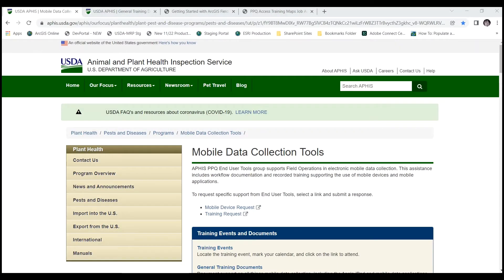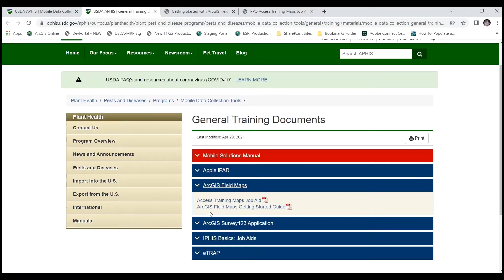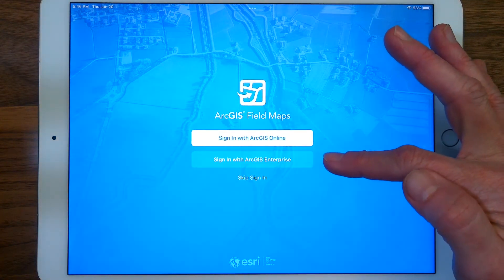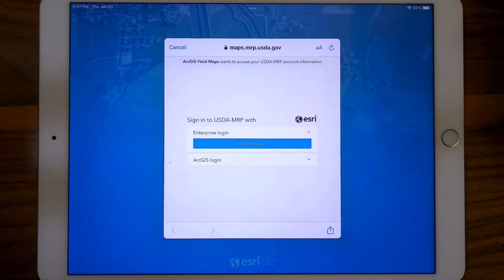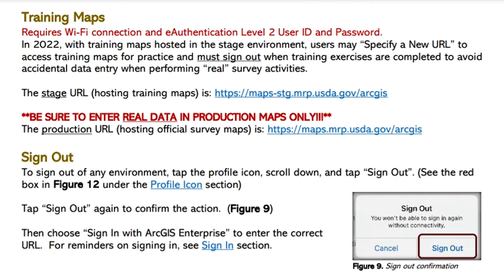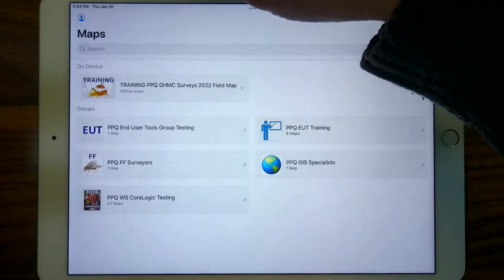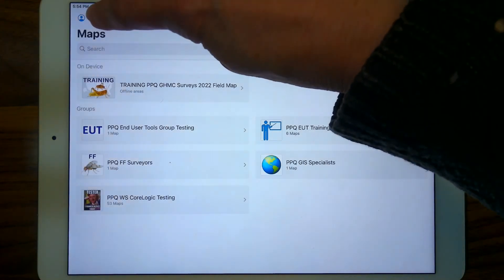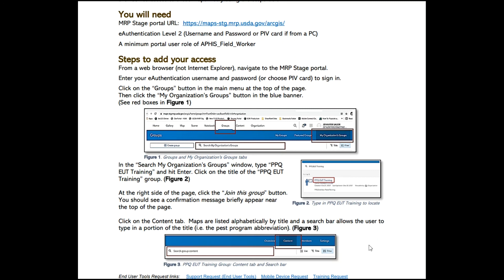APHIS PPQ End User Tools Presents: ArcGIS Field Maps - Sign In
ArcGIS Field Maps is a mobile application which brings together map viewing, data collection and location tracking. It makes it easier to work in the field and to coordinate with office work.
This course introduces a new user to Esri's ArcGIS Field Maps mobile application with a series of short videos.

This video demonstrates signing into the ArcGIS Enterprise portal, using the MRP Production and Stage portals, and discusses when training maps in the stage environment are used.

As of Fall 2021, the "new" APHIS GIS Enterprise Portal URL